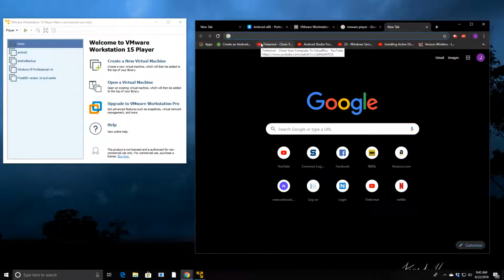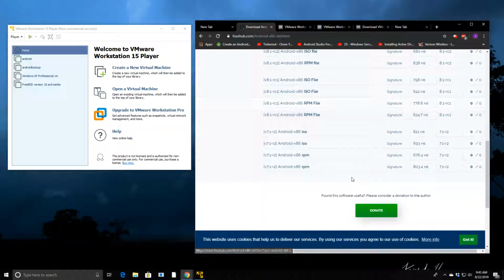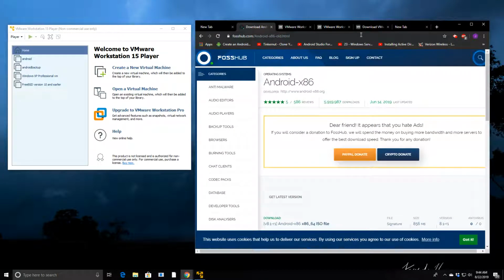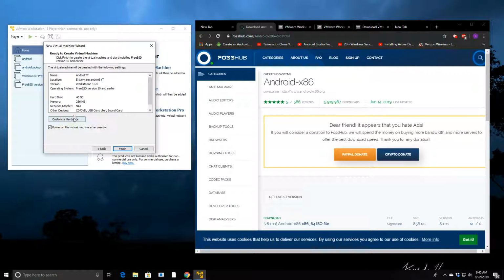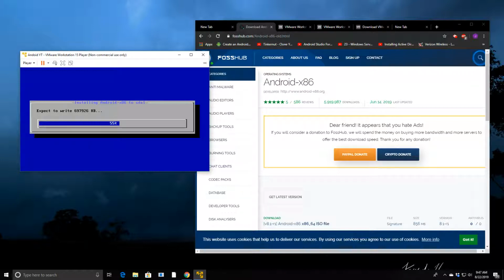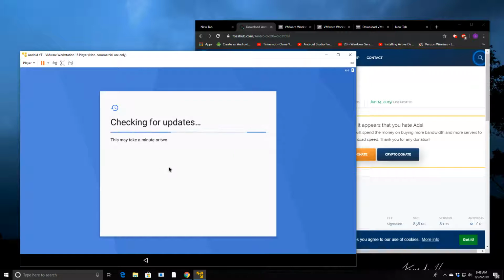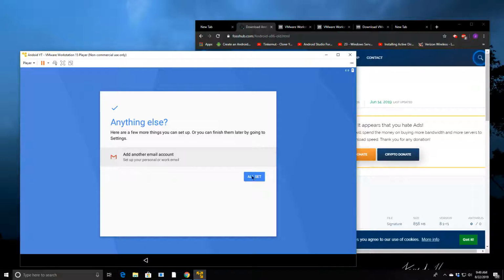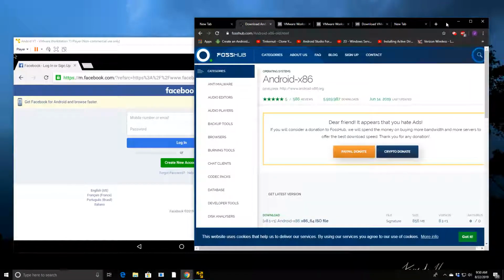Android installation on VMware player - WORKS!!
A brief description on how to install Android-x86 on VMware player 15.  Enjoy